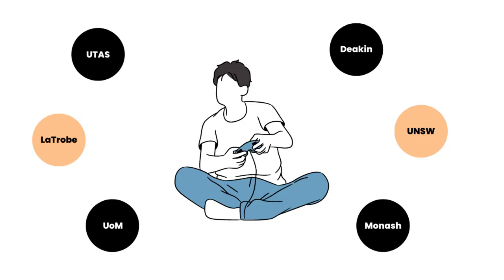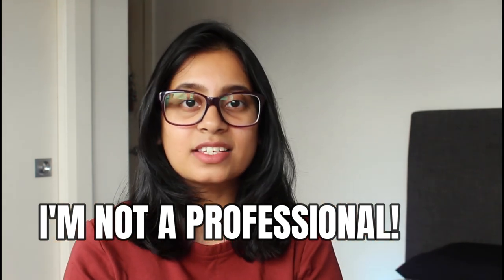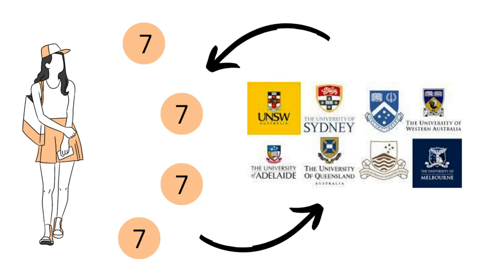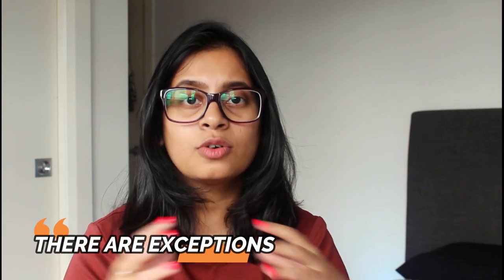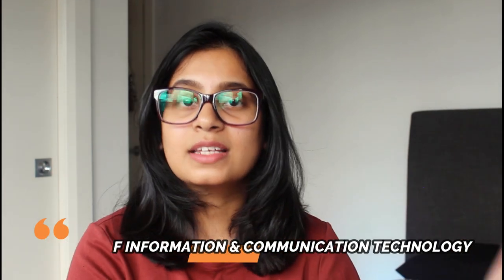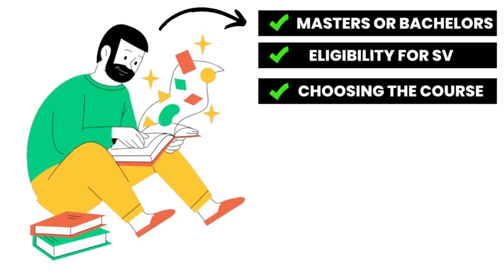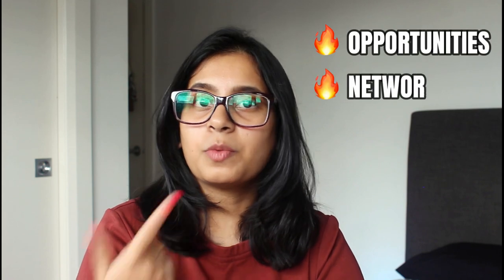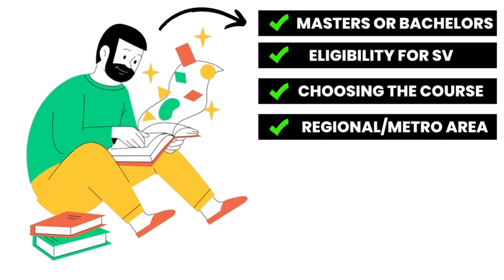Planning to Study in Australia in 2023 - Do this NOW!!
Hi everyone! Today in this video let's talk about How to choose the right university if you are willing to pursue your Masters or Bachelors in Australia - 2023!